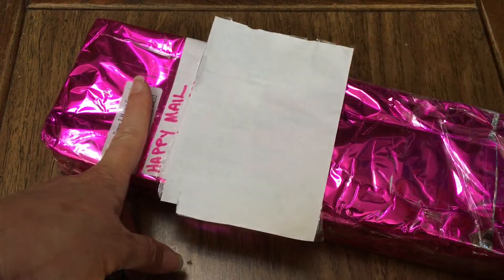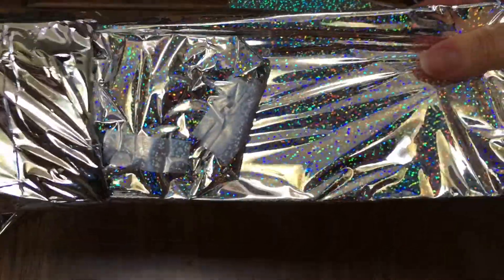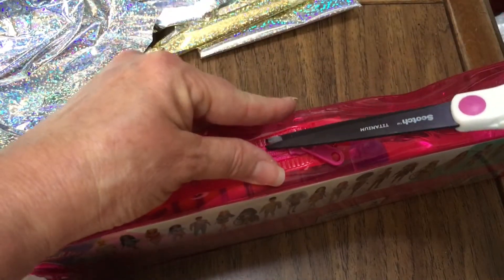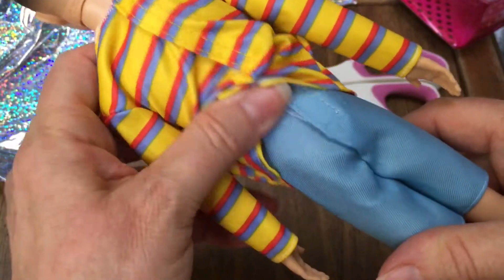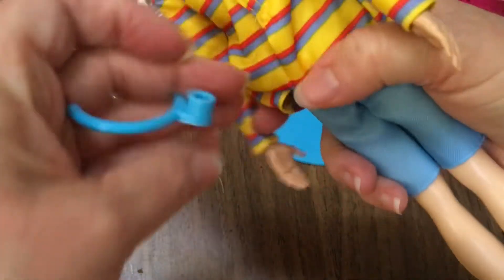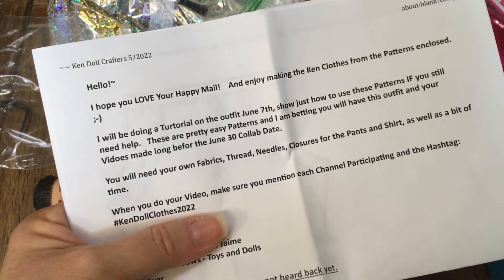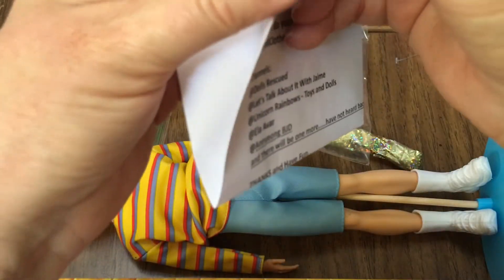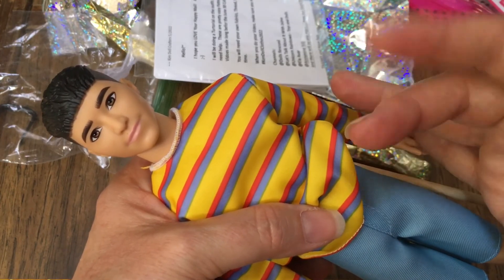Unboxing Happy Mail from @DollsRescued - Barbie Ken Fashionistas Doll #175 Mattel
Welcome to my dolly channel! I hope you'll join me here where I share my love for dolls and a few other collectible figures!
Today I'm opening Happy Mail from Marna of @DollsRescued here on YouTube!
I accepted her Beginner Crafter Sewing Challenge and have agreed to sew this boy a set of clothes! I'll be uploading that video and sharing my newbie sewing skills on June 30th, 2022 at 10:00am! I am so looking forward to making this boy some new pants and a top. Wish me luck!

I will be posting more unboxing videos as well as some videos where I'll be knitting and/or crafting for my dolls.